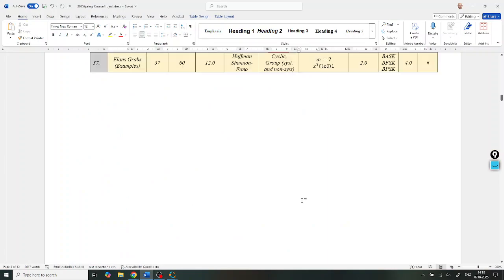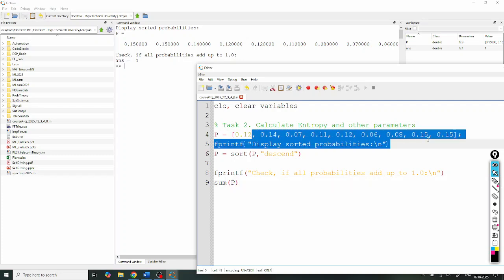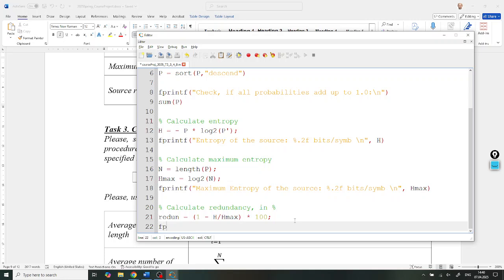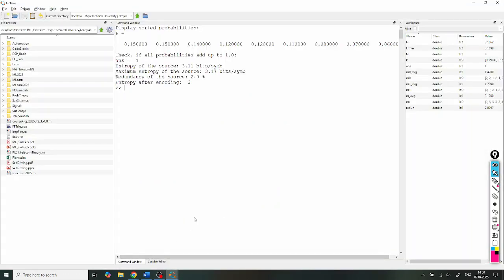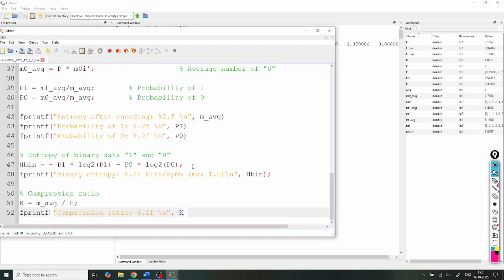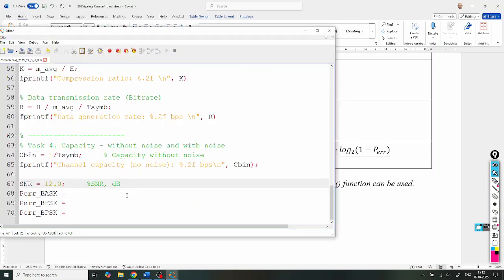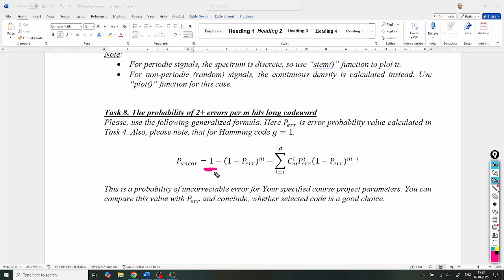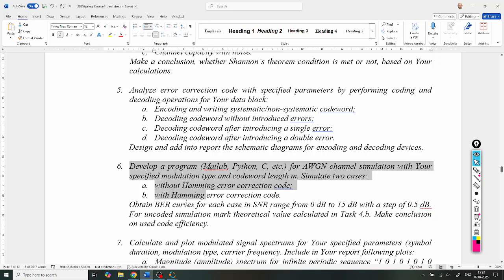[09] Course Project calculations: Source coding and Channel Capacity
Video-record of course project calculations